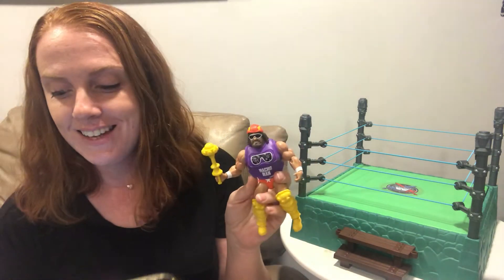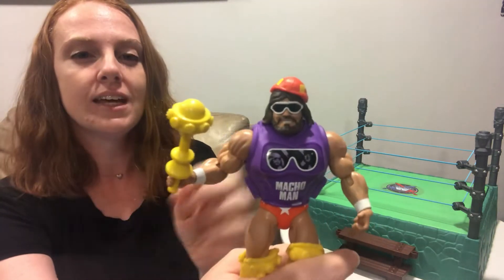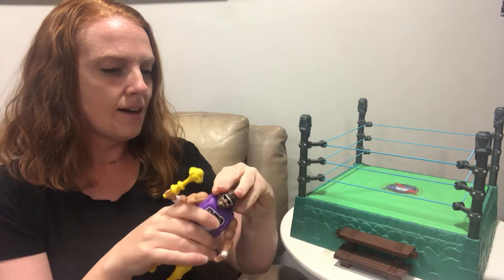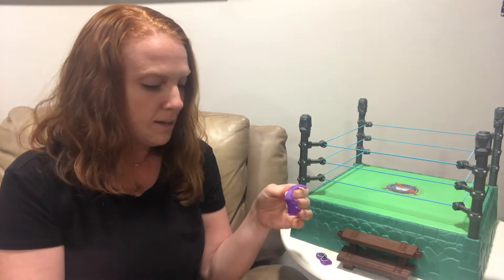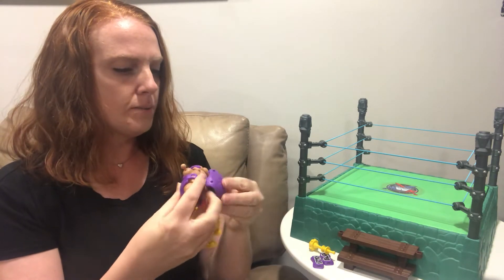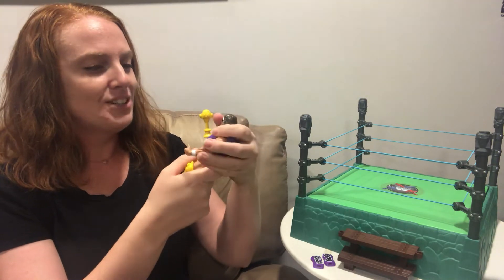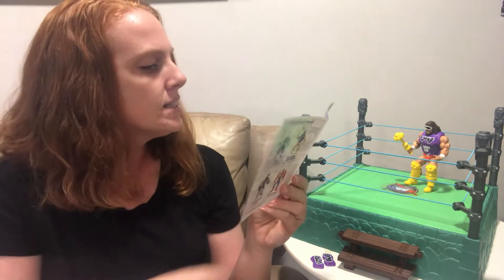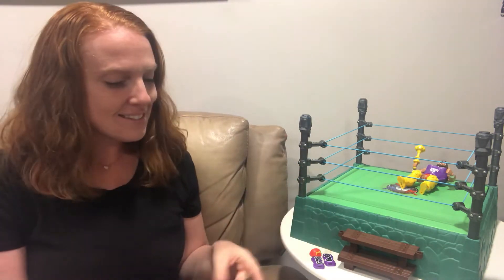Masters of the WWE Macho Man REVIEW (and a little venting about preordering)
Review of Macho Man and some venting 😂